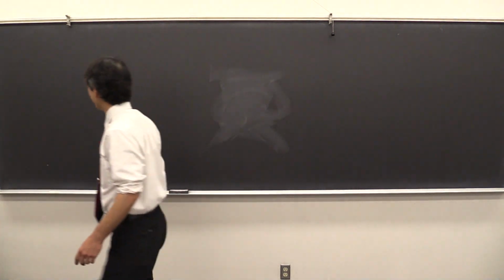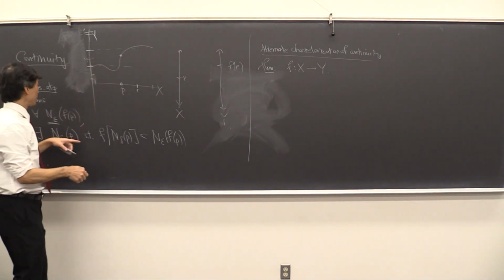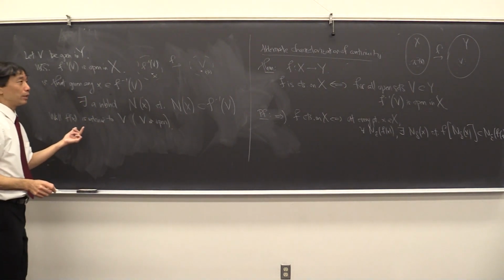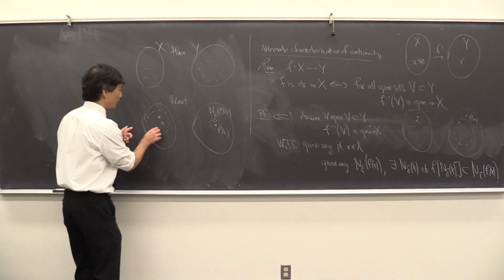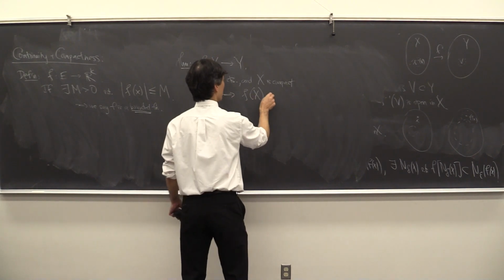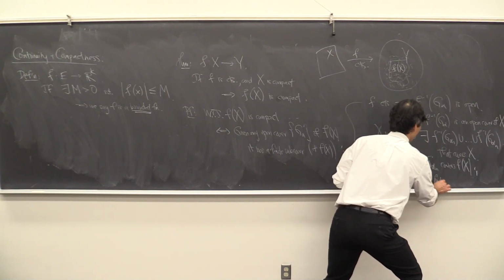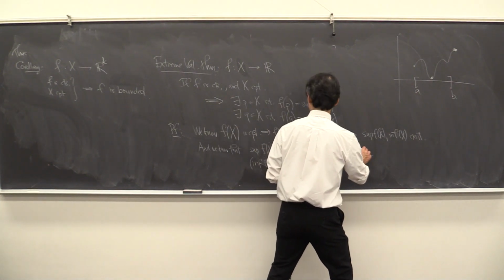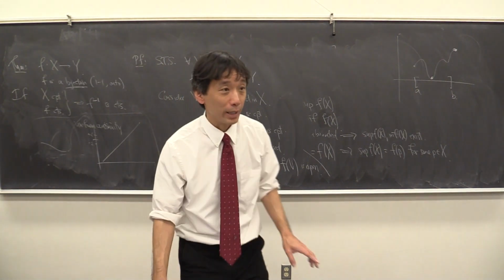Math 131 Lecture 14 022124 Continuity and Compactness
Review of continuity at a point.  Continuity on a set.  Topological definition of continuity: pre-images of open sets are still open.  Definition of bounded function.  Theorem: a continuous image of a compact set is compact.  Corollary: a continuous real-valued function on a compact set is bounded.  Extreme value theorem.  Theorem: the inverse of a continuous bijection on a compact set is continuous.